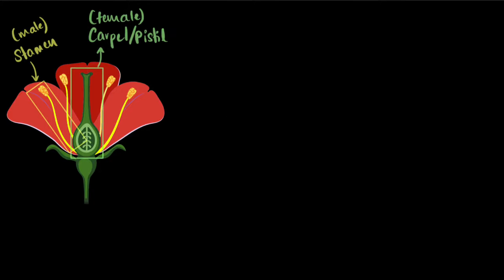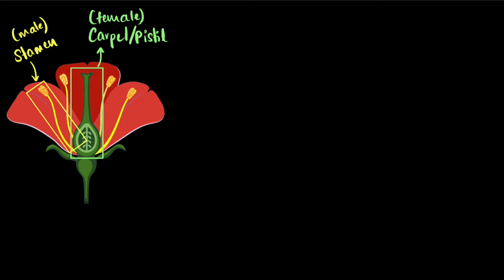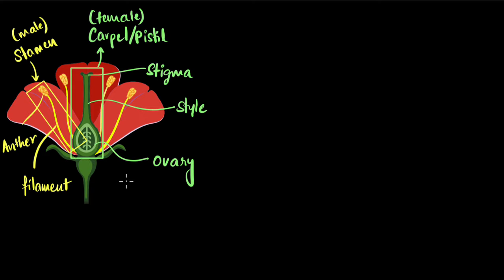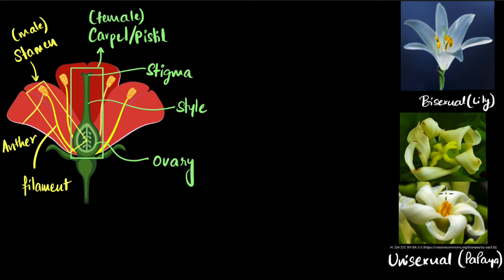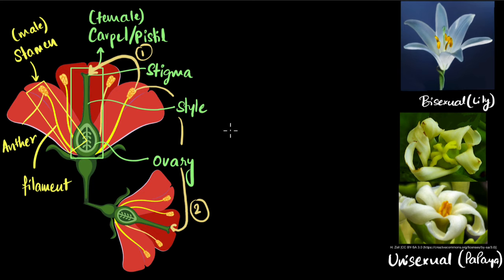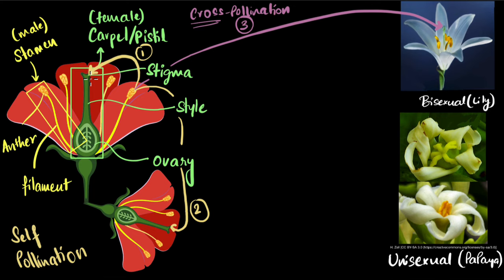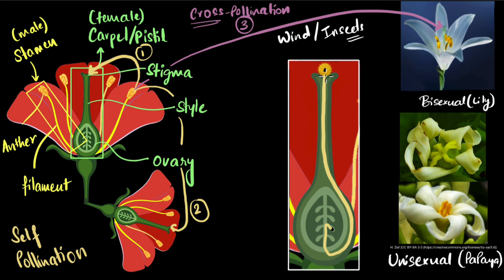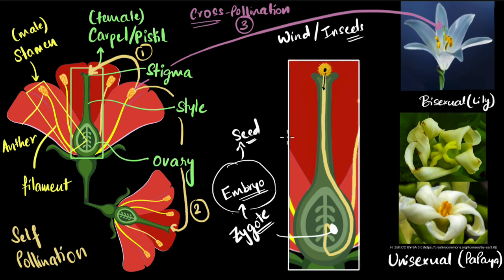Sexual reproduction in flowers | Class 10 Biology | Khan Academy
Let's explore sexual reproduction in flowers. We will talk about unisexual and bisexual flowers. The difference between carpel and pistil. The different types of pollination - self and cross pollination - and fertilisation.